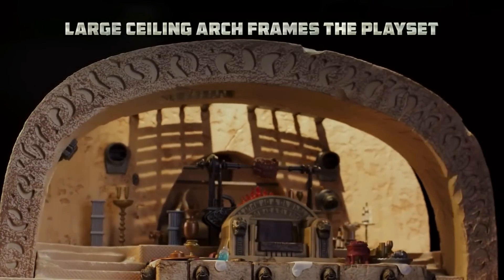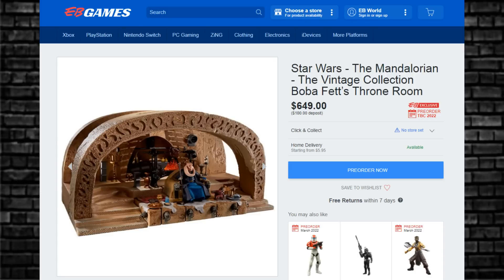STAR WARS ACTION FIGURE NEWS WAS THE BOBA FETT THRONE ROOM A HASLAB?? AUSSIES ARE RIPPED OFF!!!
In this video we check out the STAR WARS ACTION FIGURE NEWS WAS THE BOBA FETT THRONE ROOM A HASLAB?? AUSSIES ARE RIPPED OFF!!!

Thanks to:
gothenqcowboys on Instagram
liamsnootle on Instagram

Usualmike Television
AUSTRALIA

NEW AMAZON INFLUENCER STORE: